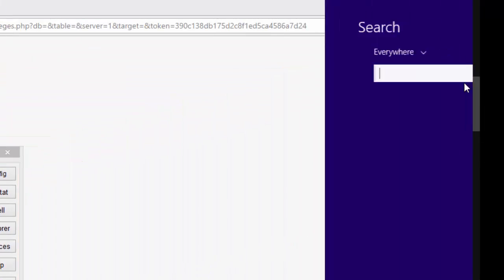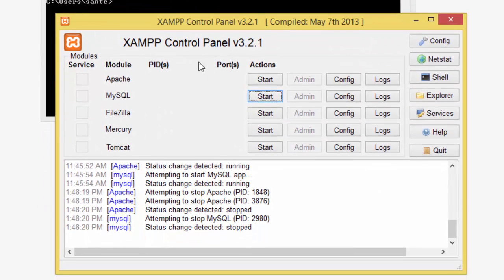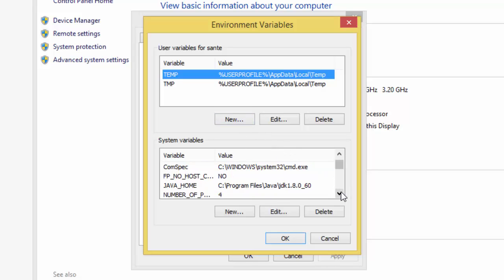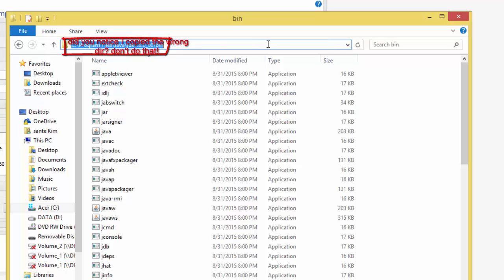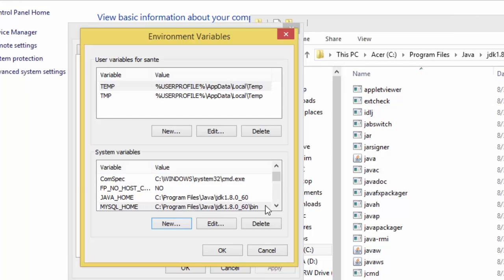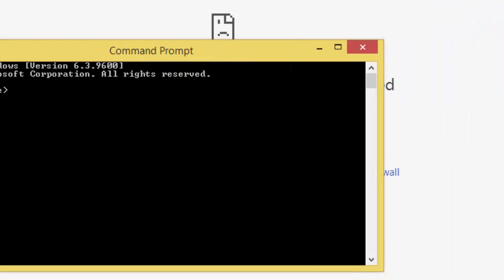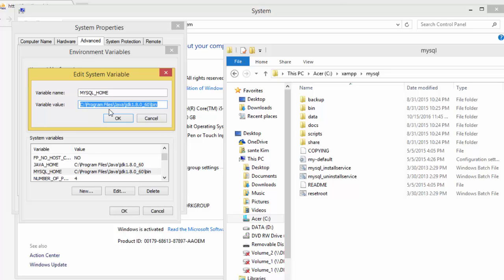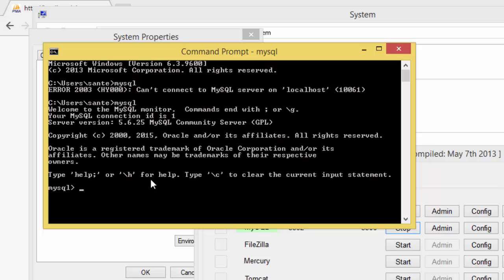Mysql on command line CMD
Setting MYSQL_HOME on system variable and run my mysql on command line.